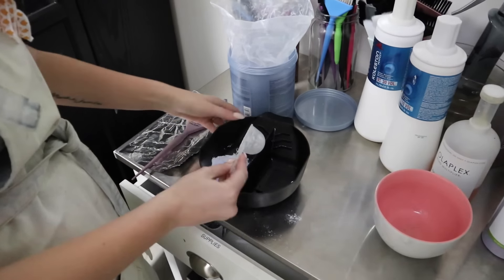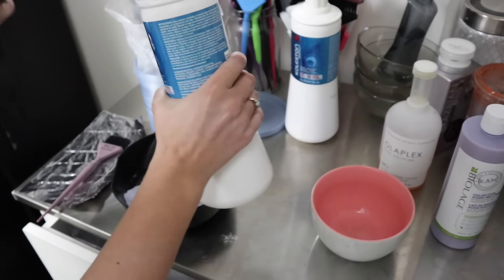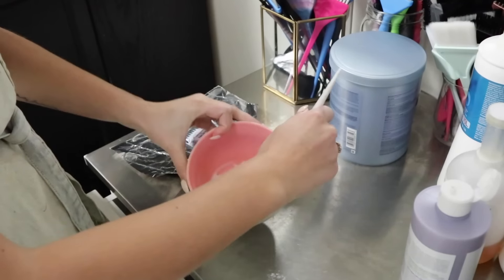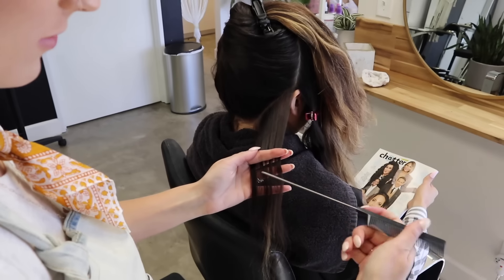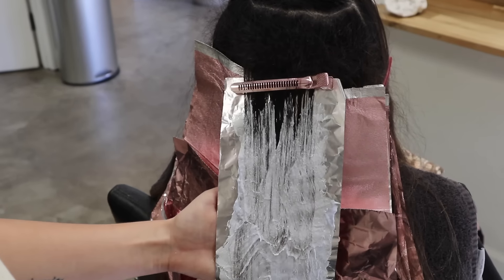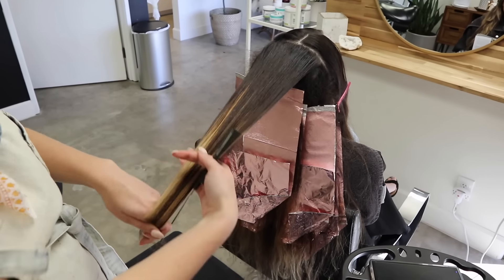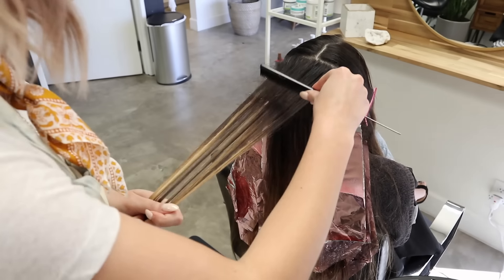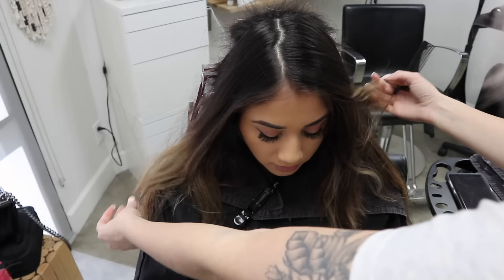How to Balayage Dark, Long, and Thick Hair - Foilayage Hair Technique (NEW Method!)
✨ FULL TUTORIAL WITH A NEW TWIST ✨

I'm so excited to finally be sharing this video with you on how to achieve a balayage look on dark, long, and thick hair! This is my signature foilayage technique with a new secret ingredient!

Plus, make sure you watch till the end where I show you an easy + quick method on how to fix any "mistakes" that might happen when you're balayaging hair. This method could mean the difference of a client coming back to you or never returning 😱 It's SUPER important and you don't want to miss it!

And if you want to see all the FREE resources and education I offer, go

👉 Ever wonder how some stylists are booked out weeks in advance from Instagram? Their secret: showing up consistently with a done-for-them Instagram plan called ✨ The Social Stylist Plan ✨.

Get 72+ daily Instagram prompts to help you post in less than 3 mins a day WHILE attracting new clients!